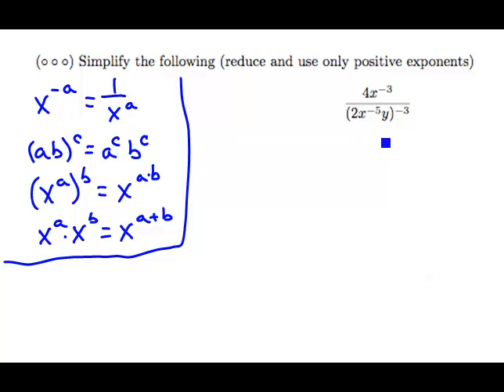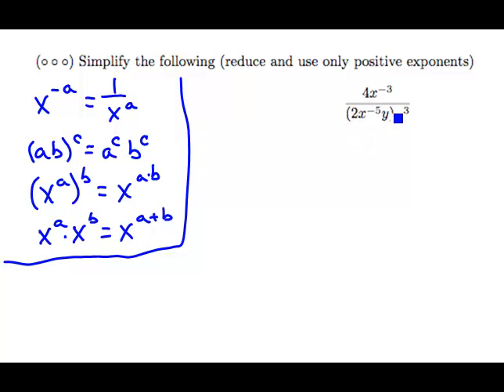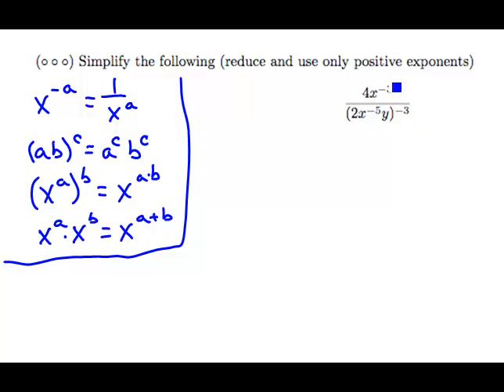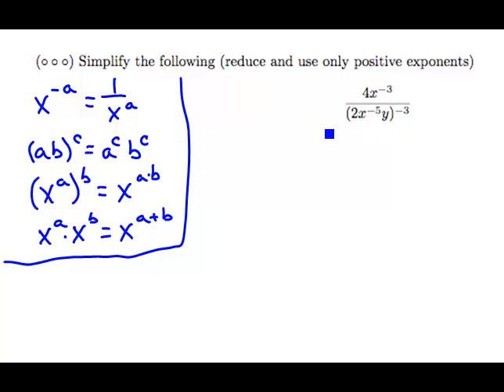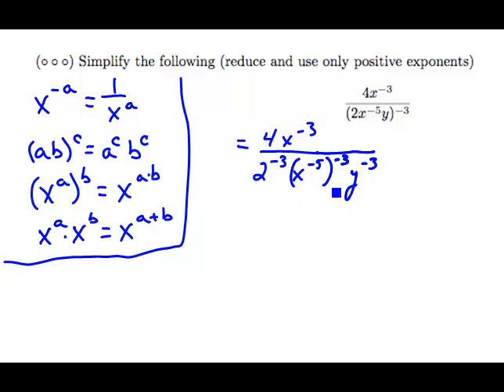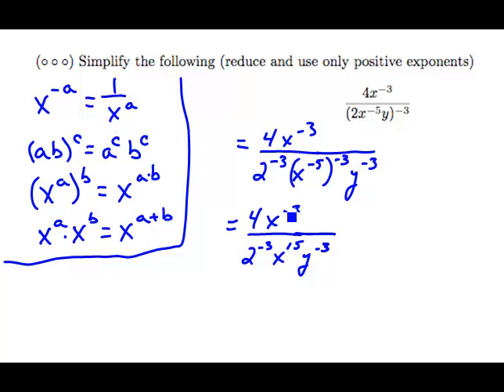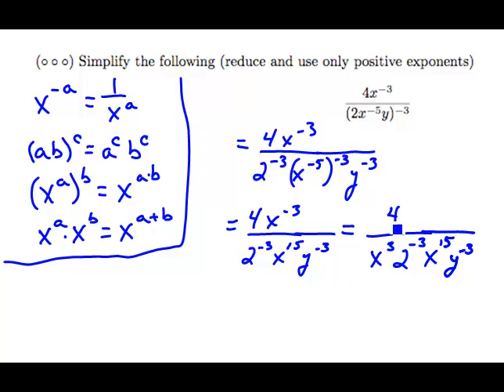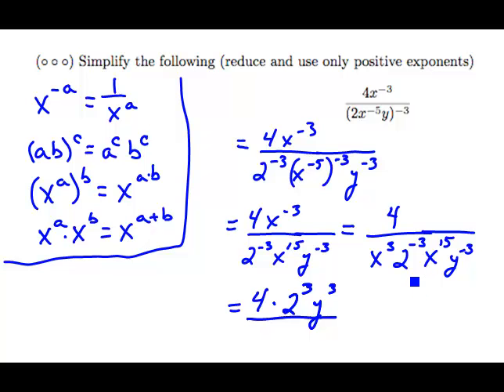Simplify Exponents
This video podcast is the "ChalkTalk" in the following Learning Object, which contains additional information relating to the problem and solution presented in the podcast